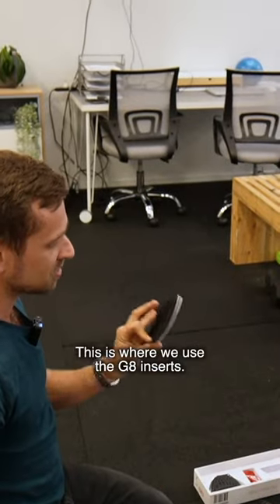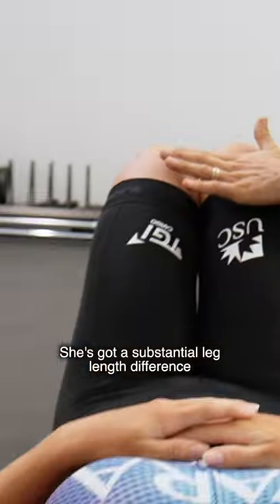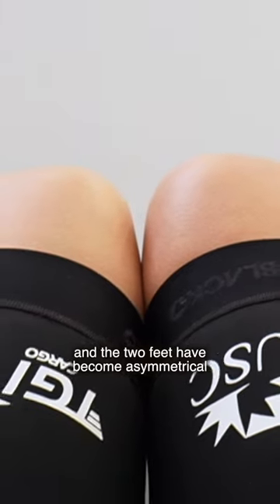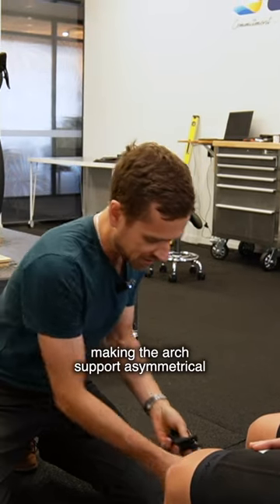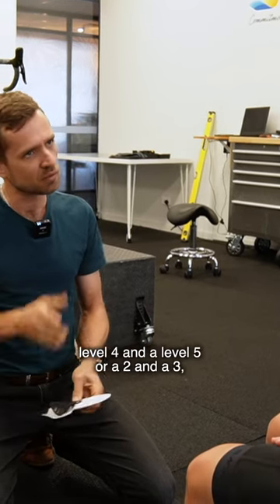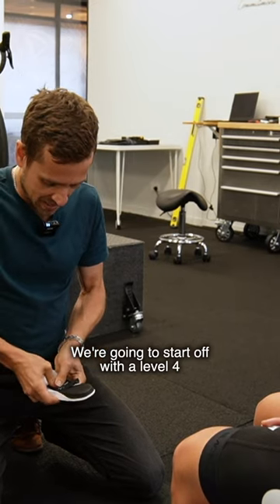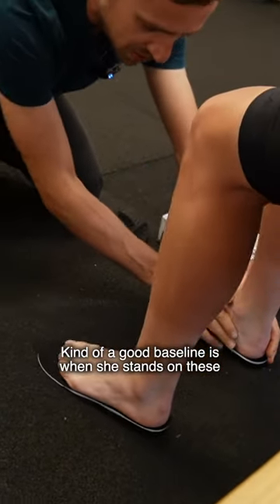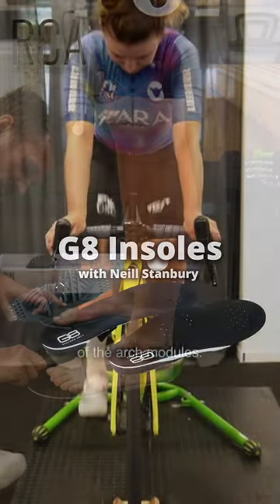G8 Insoles Help Asymmetry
Expert Bike Fitter Neill Stanbury gives ARA Skip Capital rider Alisha Wells an important bike fit before a big year ahead. Some big changes were made to ensure comfort was at the forefront but still maximise the aero gains for racing. G8 insoles were used in her bike fit to help optimise the asymmetrical issues Alisha was having on the bike.

Full RCA YouTube video coming soon.